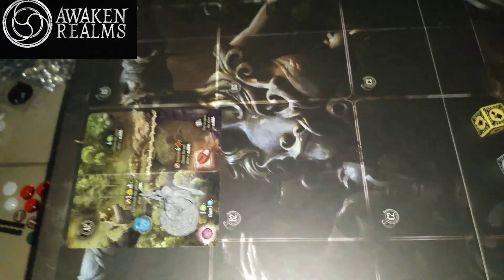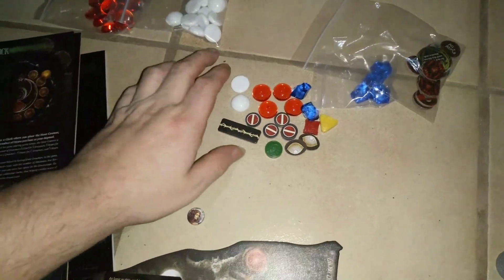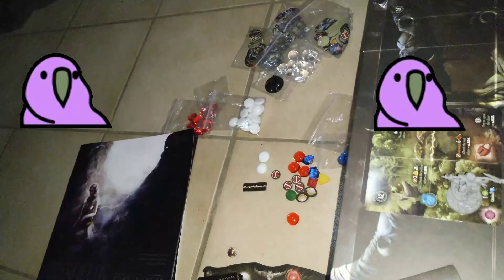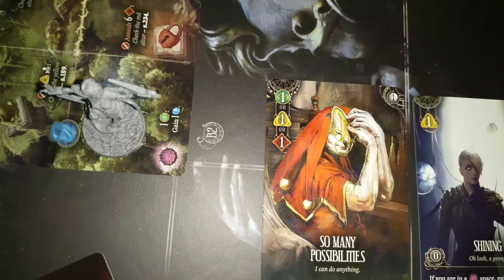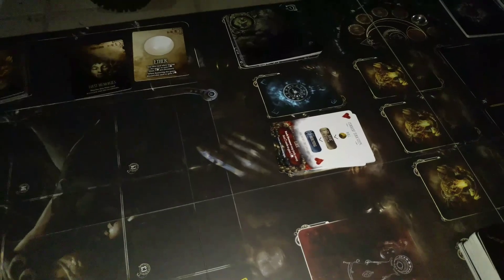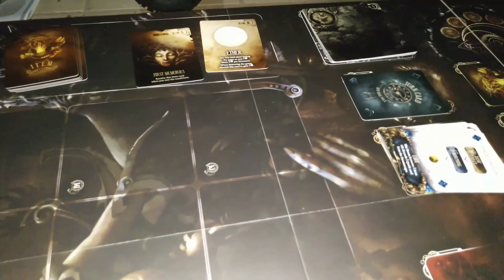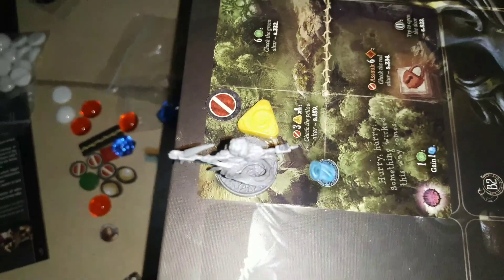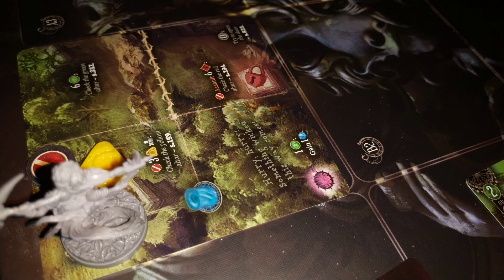Etherfields How to play Rules Before It Started First Intro Dream Part 1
Time manipulation and Combat Rules Part 4 and Combat Rules and your First mask Part 5 hope i can help you all to understand the game I teach you all the game Rules inside this Vid have some fun. I give some Pro Tipps and explain the game rules in the intro Dream. every game after intro would be different.
bc08112020